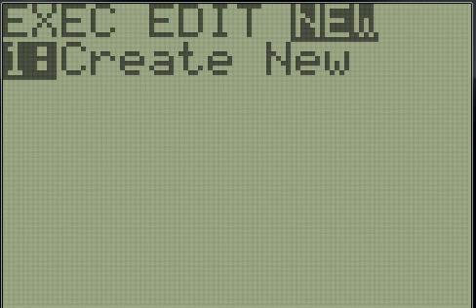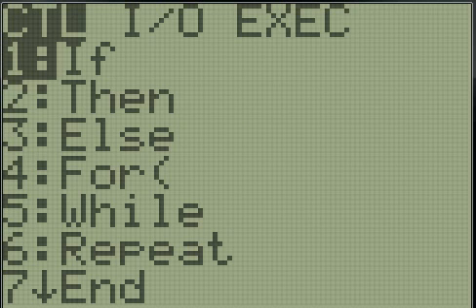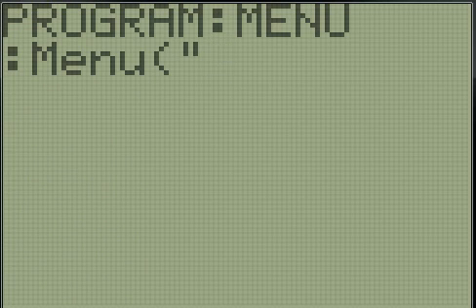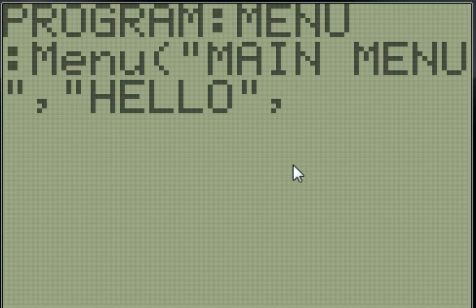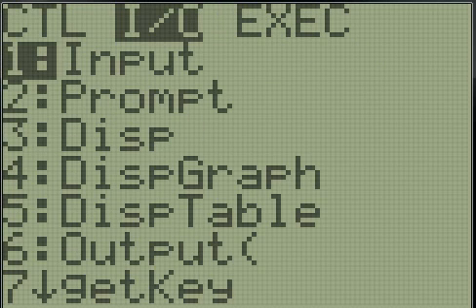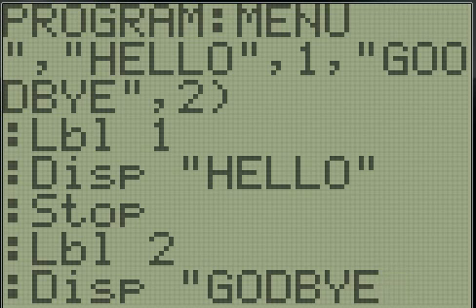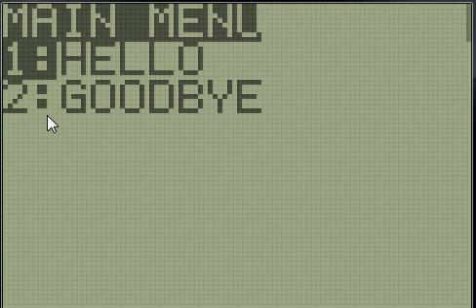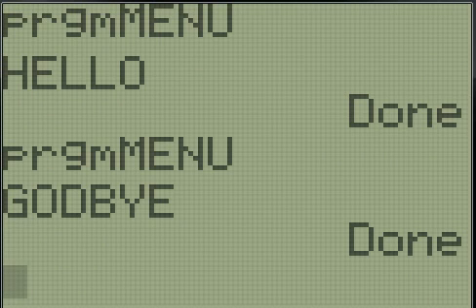TI-83/84+ Programming - How to use Menus!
How to use menus in TI Basic!